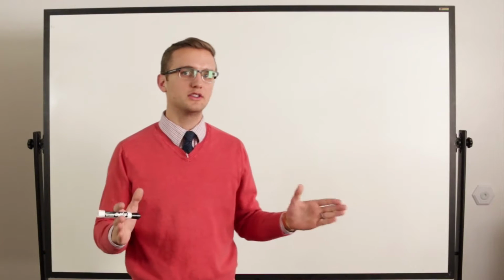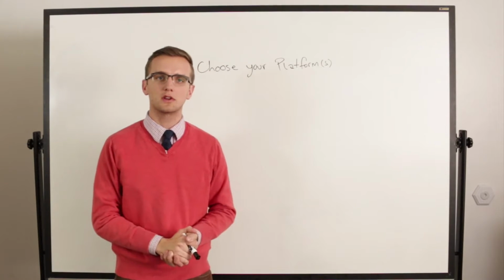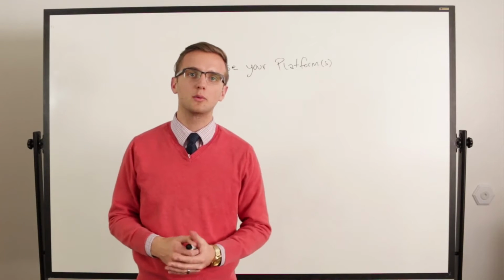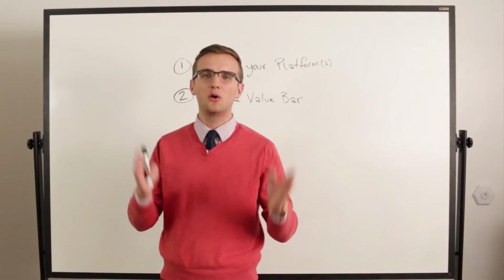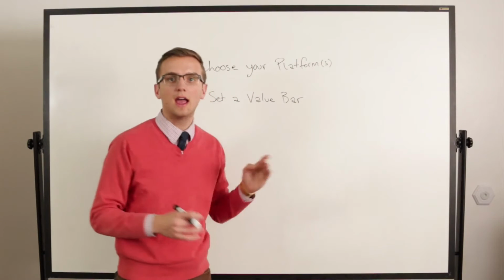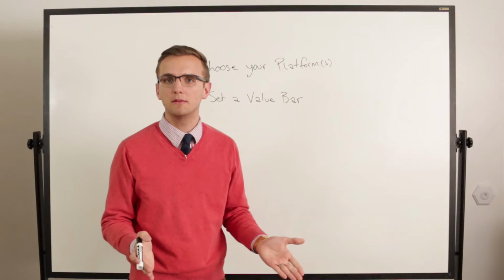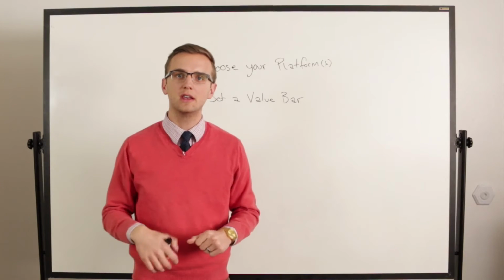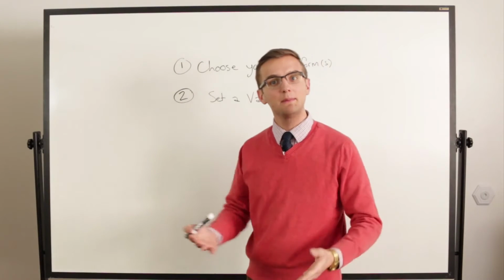Network Marketing and Social Media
Want to learn about network marketing and social media?